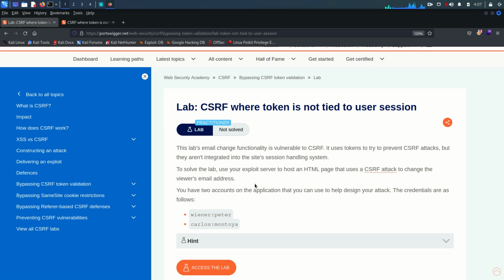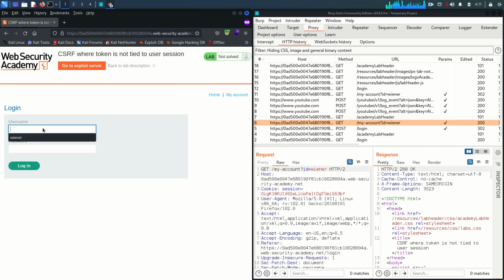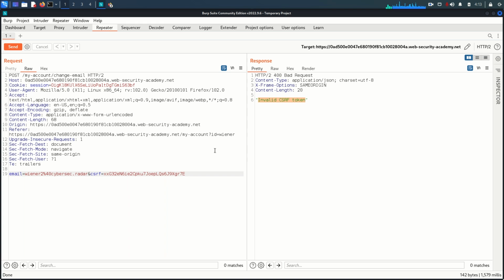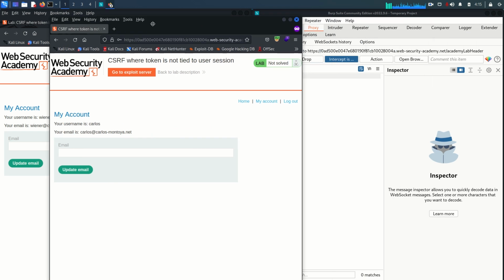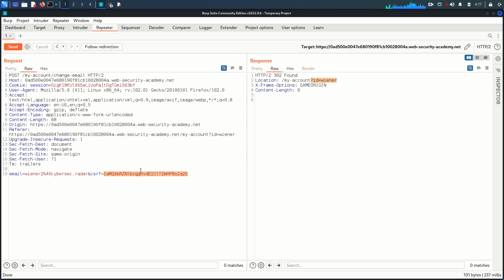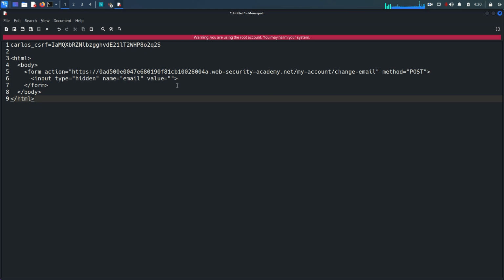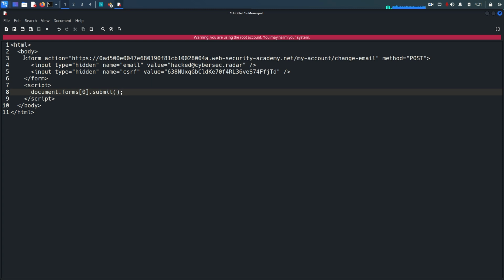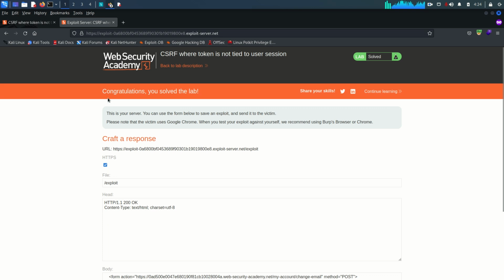CSRF where token is not tied to user session - Lab#04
Identifying CSRF vulnerability in email change functionality because the application do not validate that the token belongs to the same session as the user who is making the request.